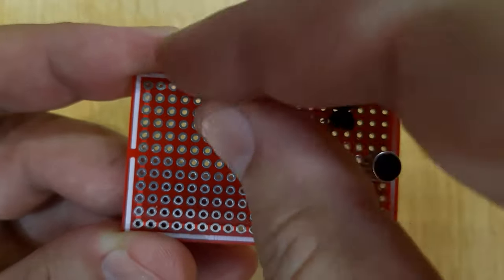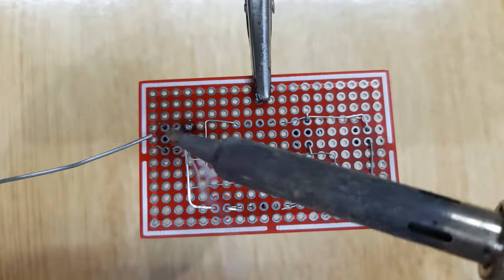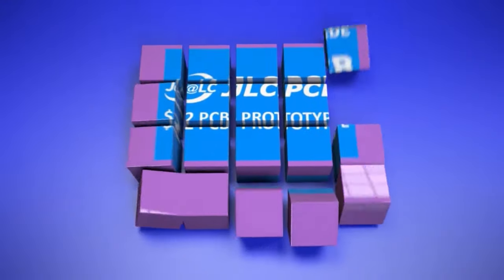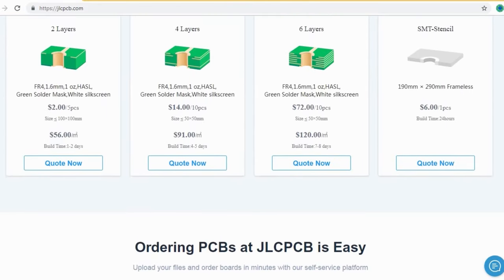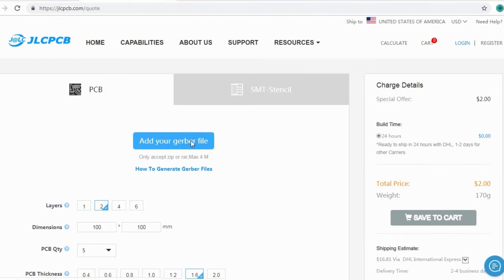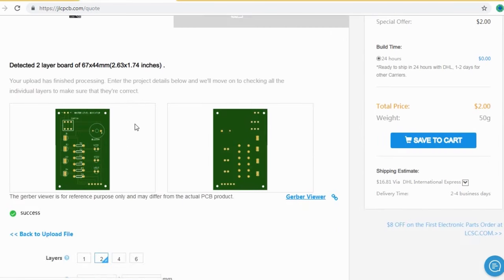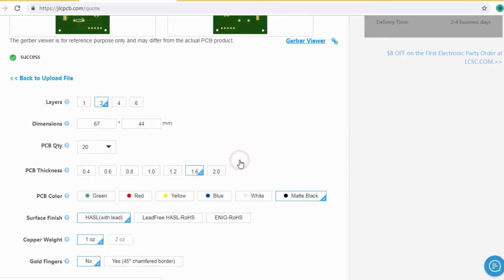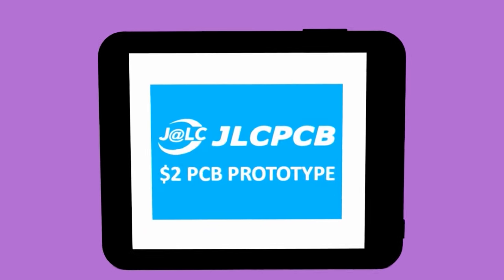How to Make Sound Activated Circuit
Make your own LED Flashing Arrow Sign for the Decoration of your Home, Office and Shop